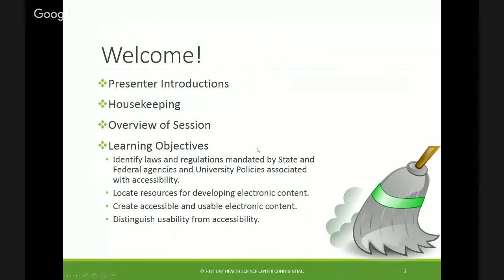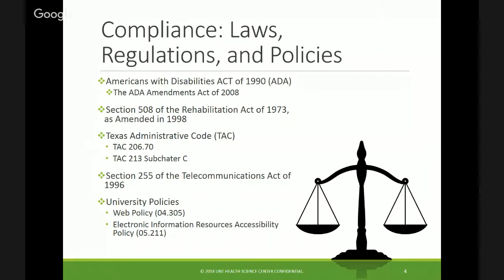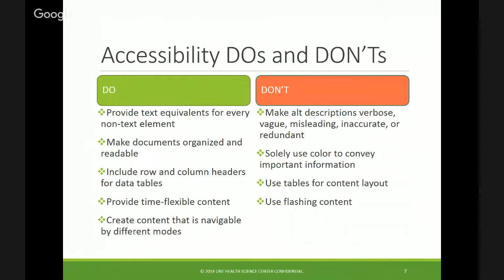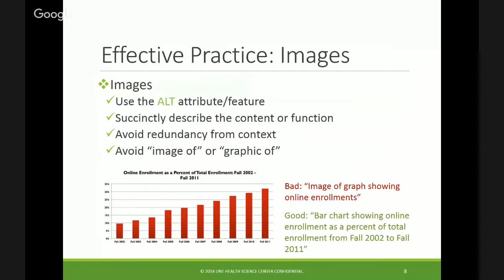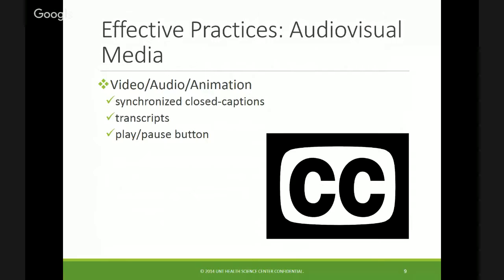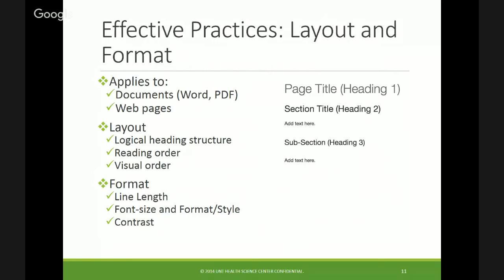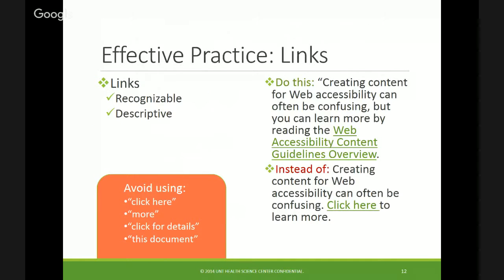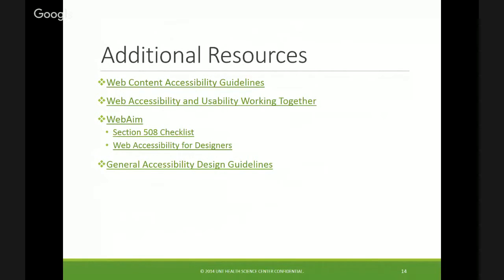Web Accessibility and Usability in eLearning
Webinar Info

Date: April 29, 10:00-10:30am

Topic: What is accessibility and usability? Why are these concepts important? Participants will explore how to develop online learning materials to meet today’s standards for Web accessibility. Additionally, the concept of usability will be discussed to promote easy navigation and interaction with online course components.

Facilitators: Kristina Clark from Student Affairs and Bryan Hauf from the Center for Innovative Learning